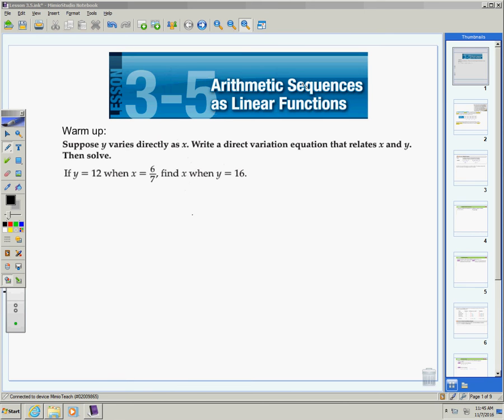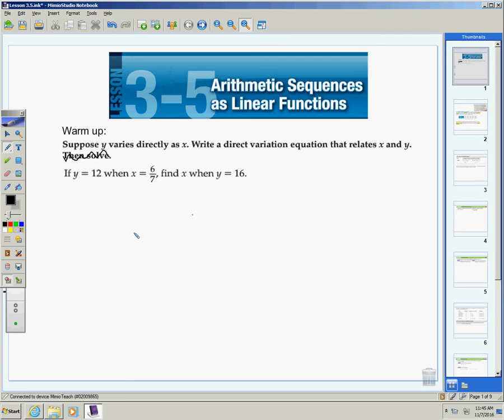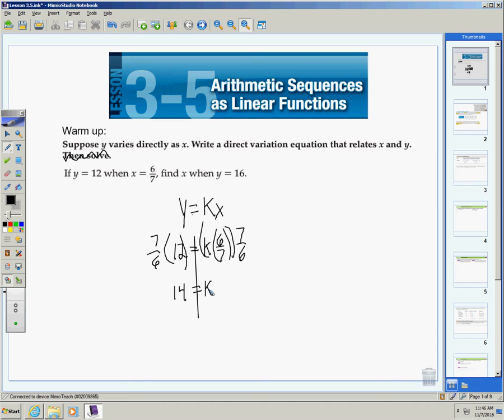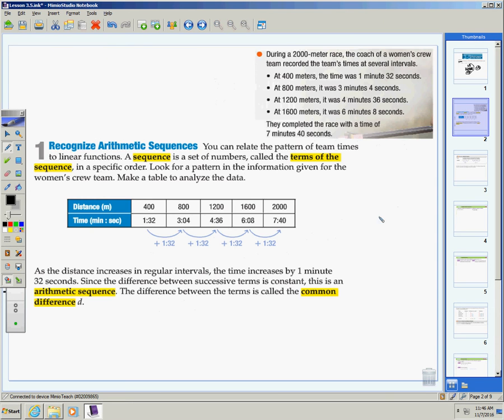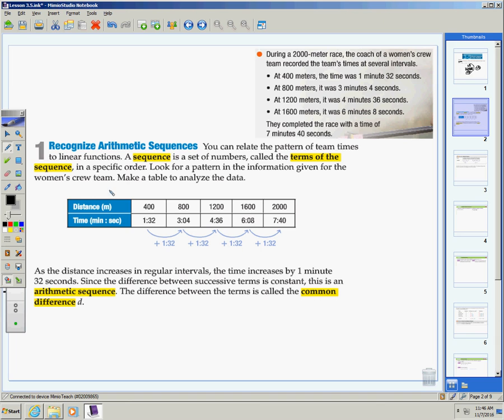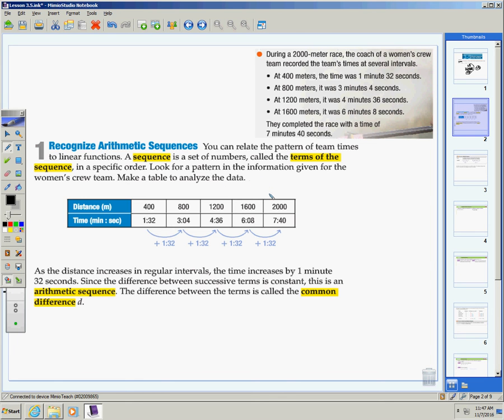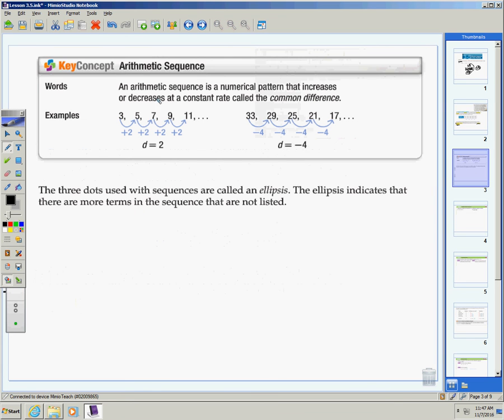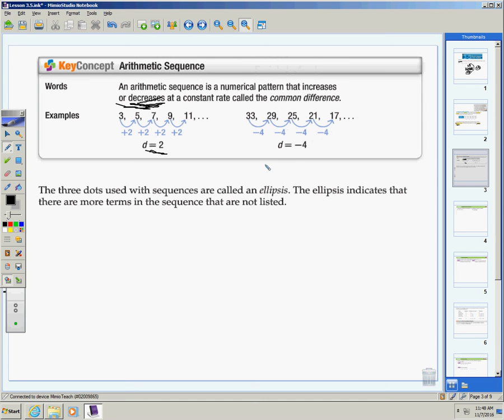Lesson 3.5 Introduction